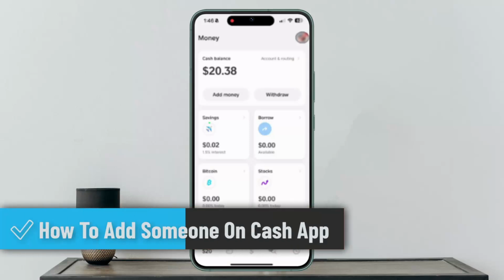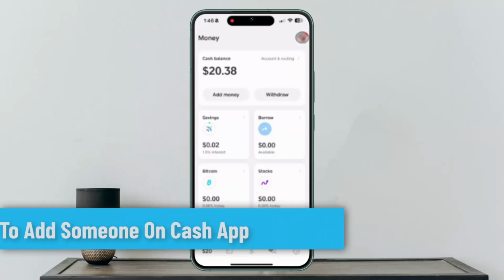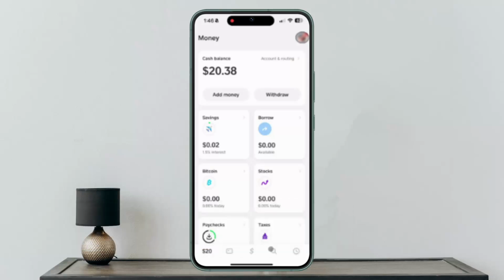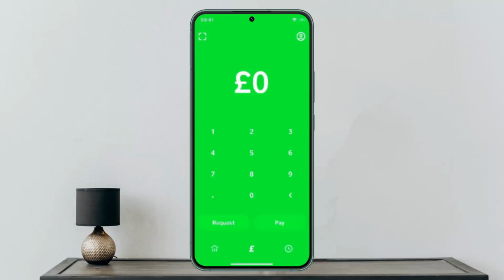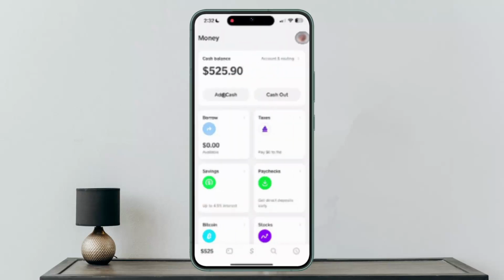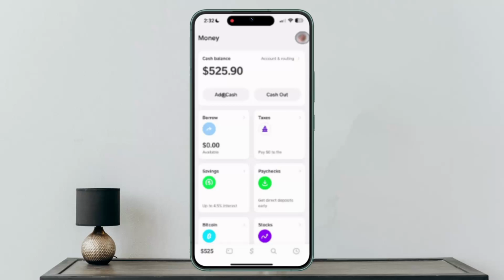✅ How To Add Someone On Cash App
Learn how to add someone on Cash App with this quick and easy step-by-step guide. Whether you're inviting a friend to join Cash App for the first time or simply want to add someone to your contact list for easier money transfers, this tutorial covers both methods.

To get started, open the Cash App and tap the "Invite Friends" option. This feature allows you to send an invitation to someone who hasn’t signed up yet. You can input their phone number, email, or \$Cashtag. When they sign up using your referral and send their first qualifying payment with a newly linked debit card, both of you can receive a referral bonus. This is a great way to introduce others to Cash App while also benefiting from the referral program.

Another way to add someone is by directly searching for their contact name in your Cash App if they’re already using the service. This helps streamline payments and makes future transfers faster and easier. Cash App automatically syncs with your phone’s contact list if permissions are granted, so adding existing users is straightforward.

Also, keep in mind that both parties must meet Cash App’s criteria for the referral bonus, including sending a qualifying transaction using a linked debit card.

Timestamps:
0:00 Introduction
0:11 Inviting a new user via phone number, email, or \$Cashtag
0:39 How the referral bonus works
0:53 Adding existing contacts
1:02 Conclusion